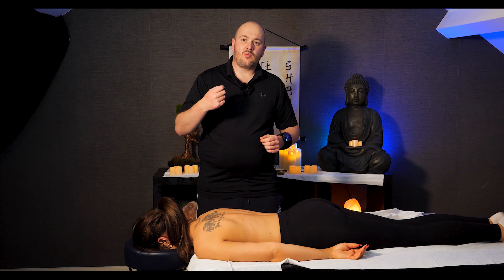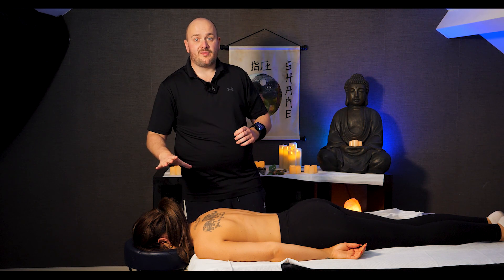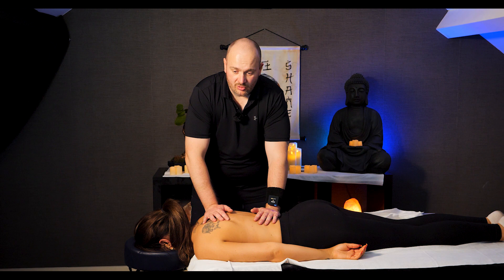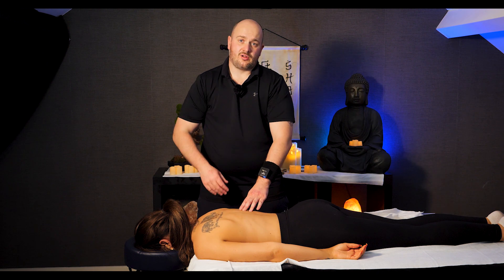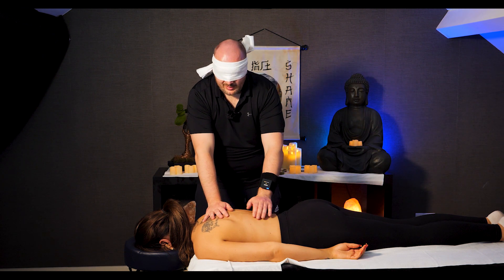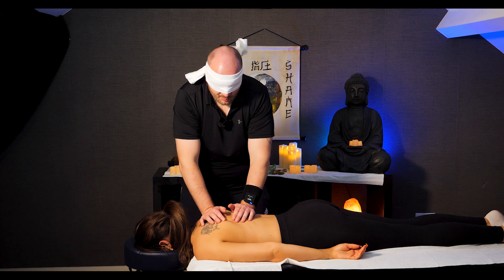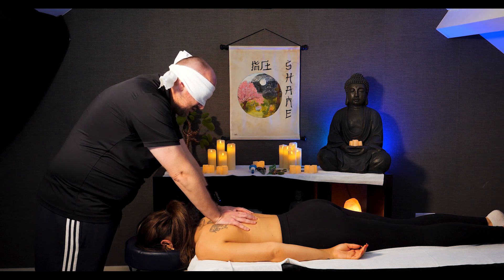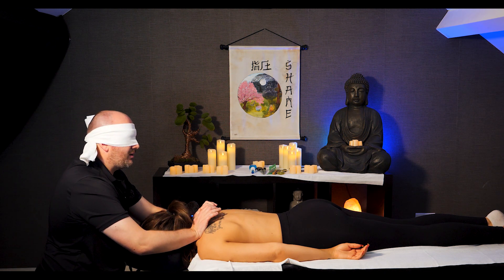Become The Neo Of Massage - How to Improve your Quality of Touch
re-classified as members only as such adverts have been turned off